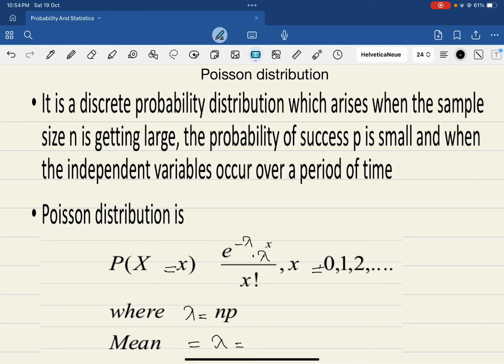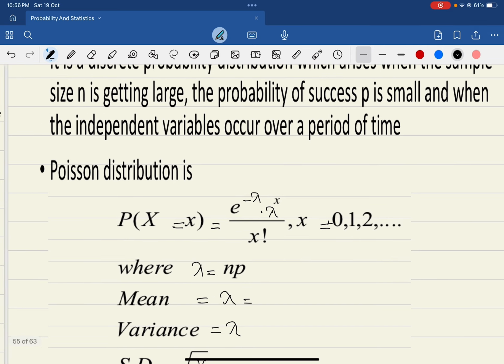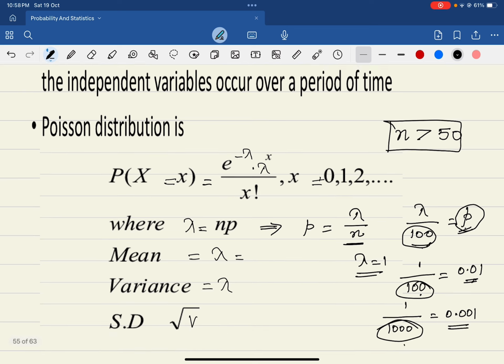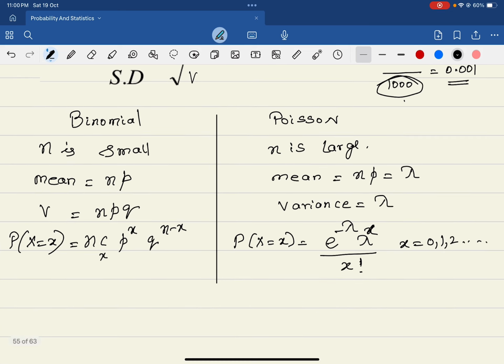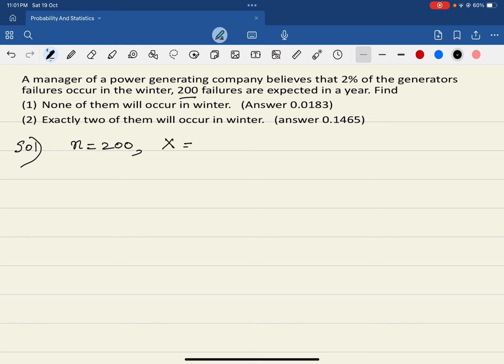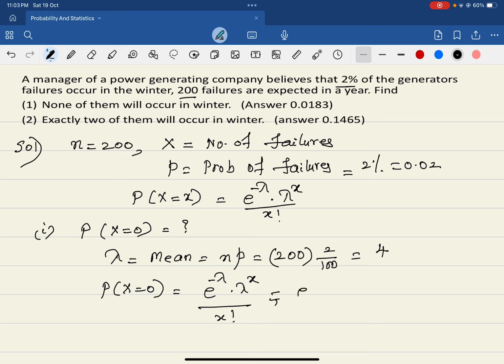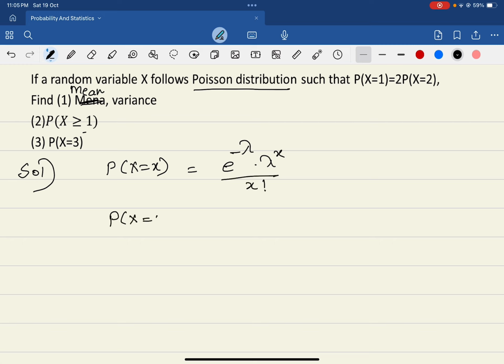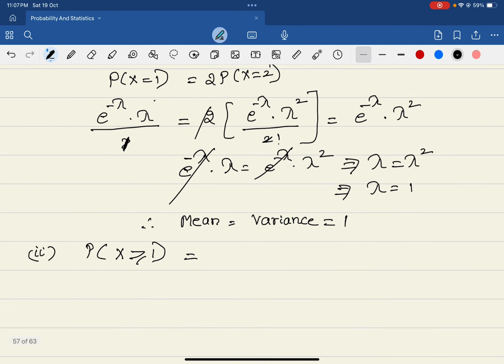Lecture -12-Poisson distribution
Let us clear the confusion between binomial and Poisson distributions